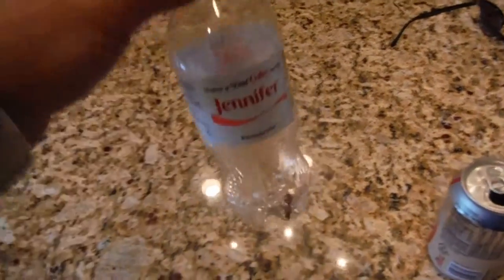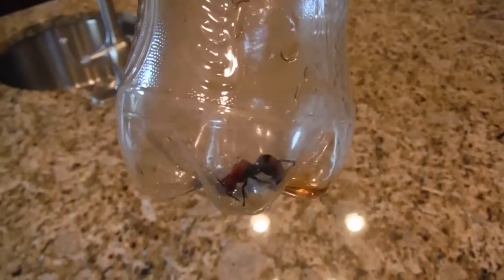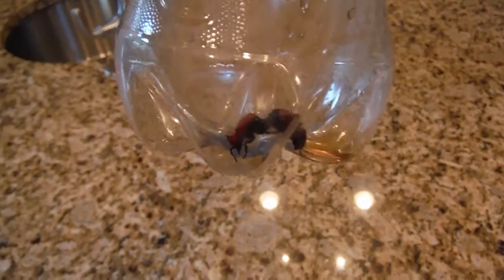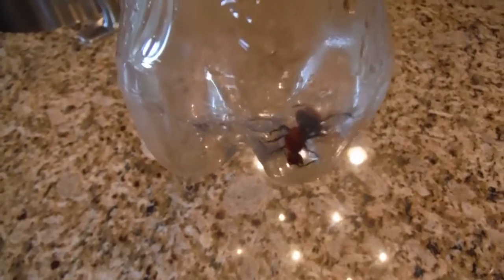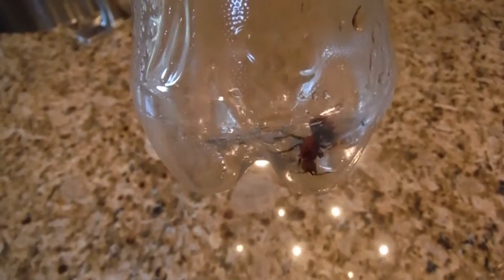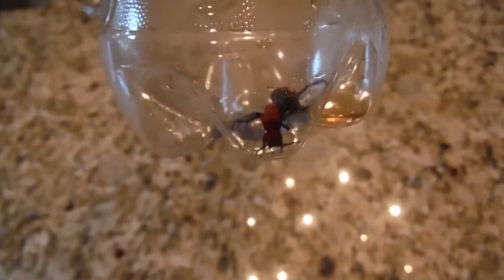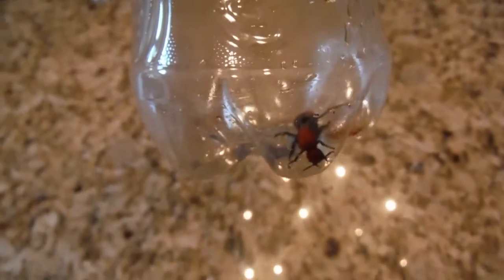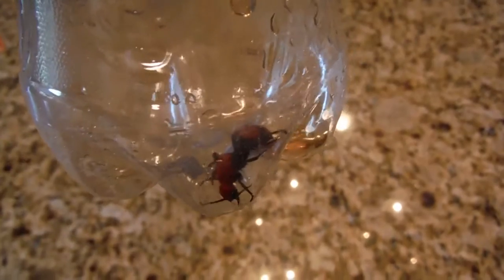Charlotte Home Inspector Finds a Cow Killer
Charlotte home inspector Preston Sandlin of Home Inspection Carolina almost stepped on this little guy in is driveway.  Many call this a red velvet ant but it is really a wasp and can sting.  Be careful if you see one of these guys.